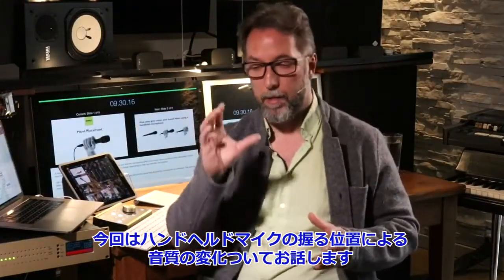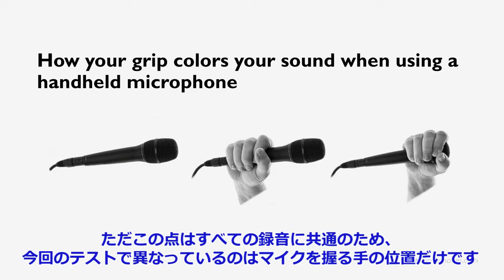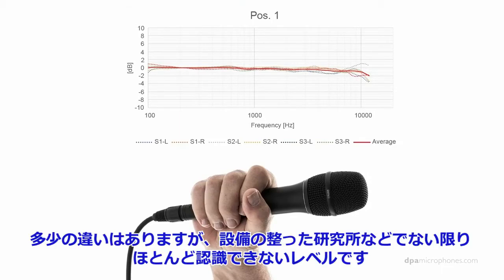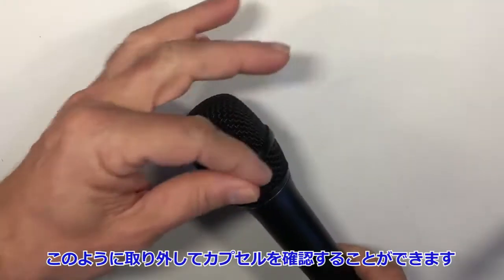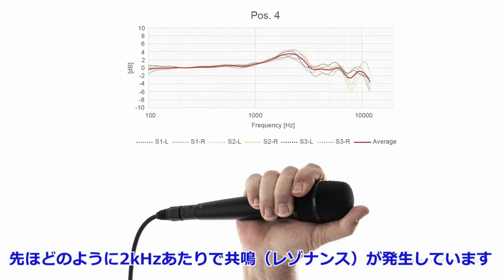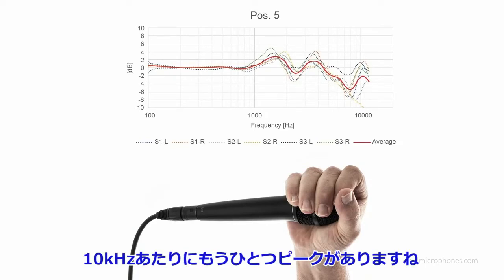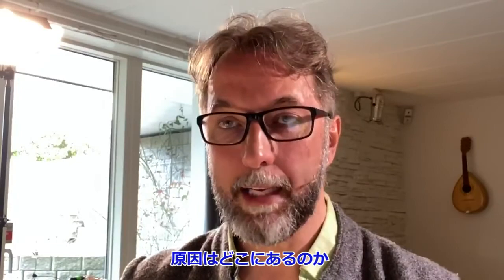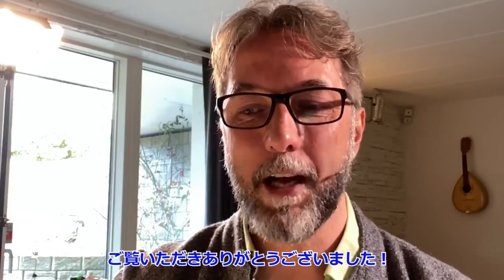【DPA Webinar】ボーカルマイク - 握り方による音の違い -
2020年4月にDPA Microphonesで実施されたウェビナーのダイジェスト版（日本語字幕）
■講師：DPA Microphones Bo Brinck氏
■テーマ：ボーカルマイク - 握り方による音の違い -
■INDEX
02:11　Position 1
03:49　Position 2
04:29　Position 3
05:08　2028の構造について
06:47　Position 4
07:43　Position 5
11:19　質問）マイクの握り方による指向特性の変化
★この動画の内容は下記ウェブサイトでもご覧いただけます